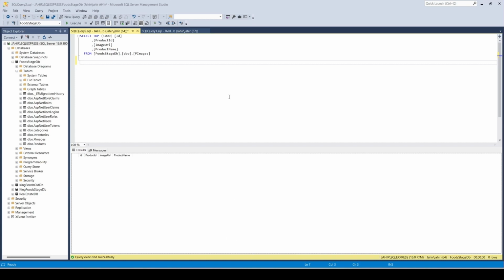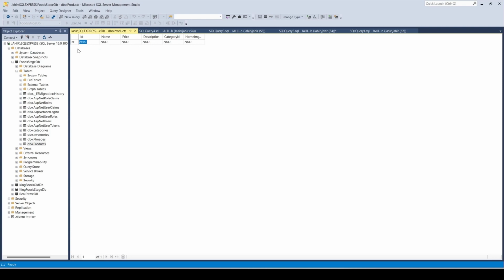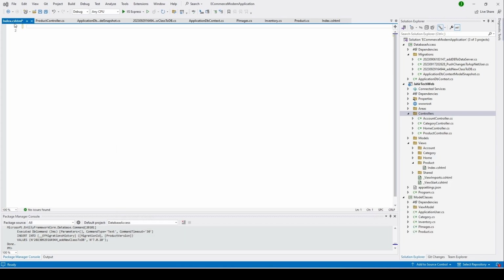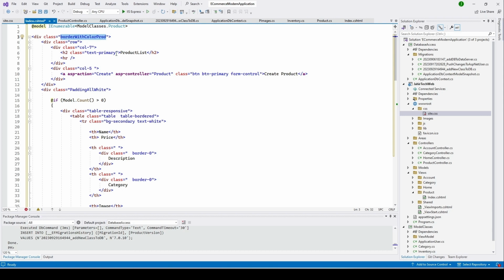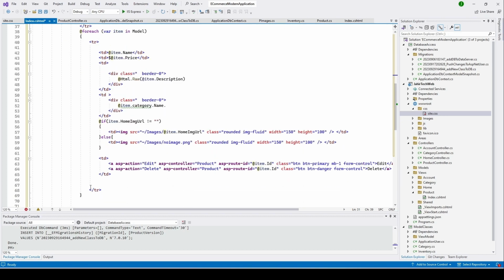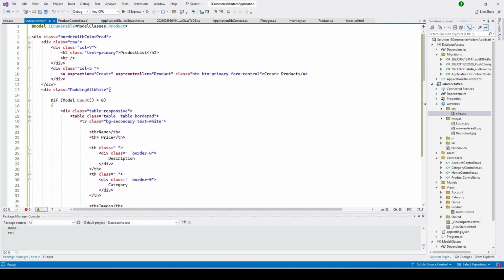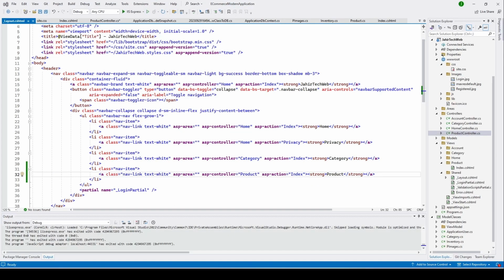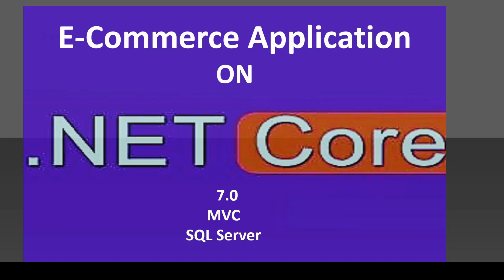Asp.net Core 7 Web Application Part 14. Get the Product List And Display it on the view.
In this video, we will learn the technic to get the list of products from the database and display it on the index view. We will also add a link to call a create function to allow users to create a product for our application. We also learn how to insert data into tables using an SQL server.  For a full explanation of how this ASP dotnet core project is set up, please see all my previous videos. Once you see it multiple times, things should become clear. By watching all my videos, you will learn all the techniques and technology of how real-world applications are set up and built.
Asp.net Core 7 Web Application Part 13.  Creating Product, Inventory, and Image Classes